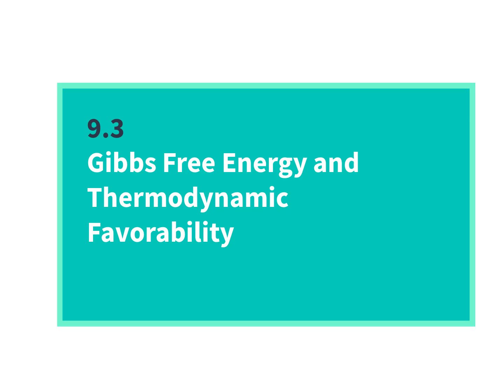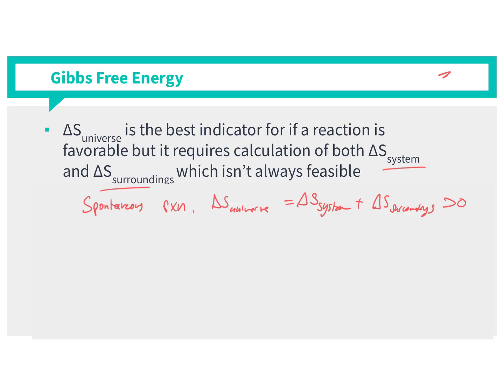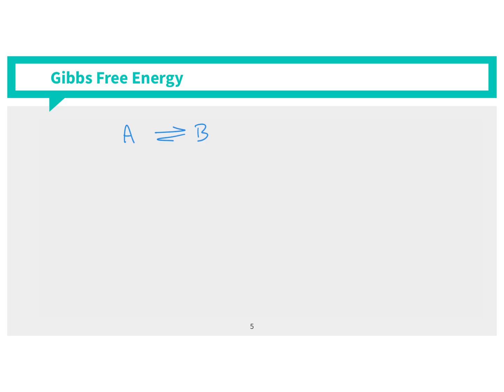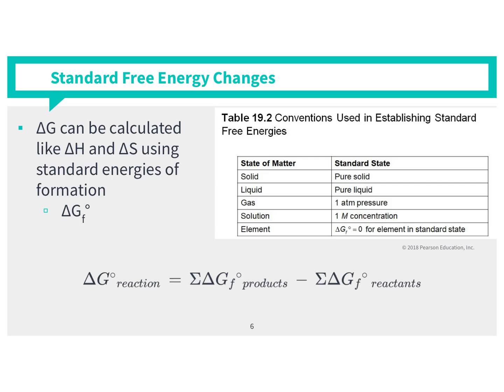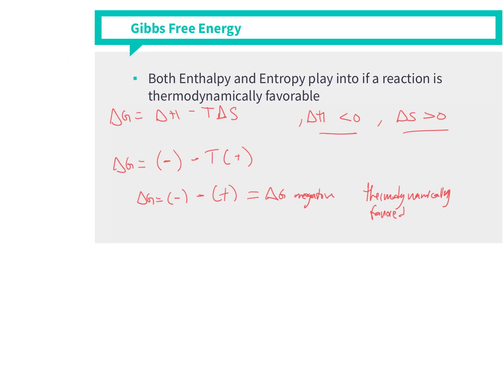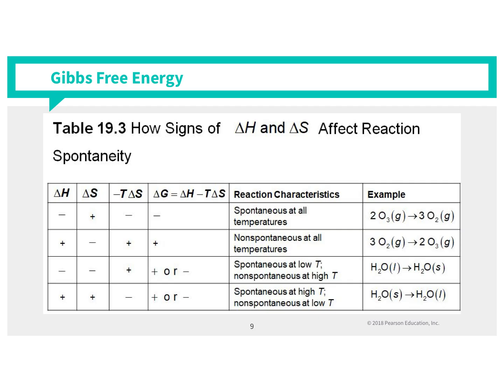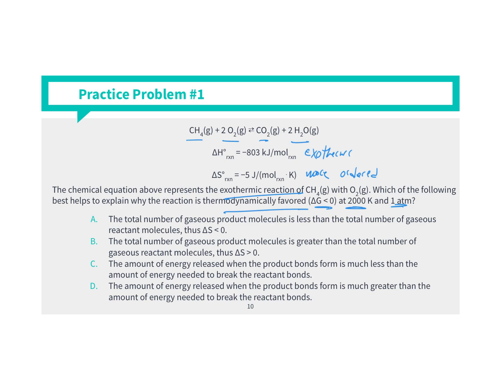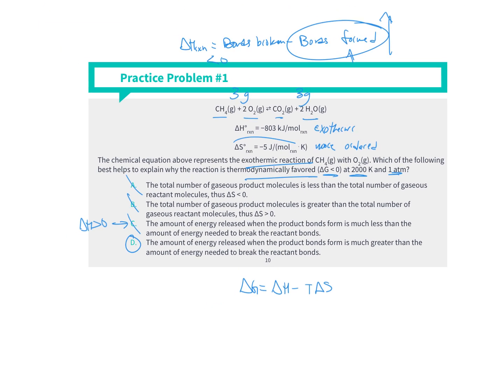9 3 Gibbs Free Energy and Thermodynamic Favorability